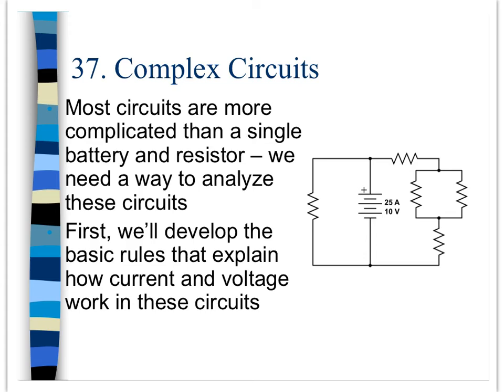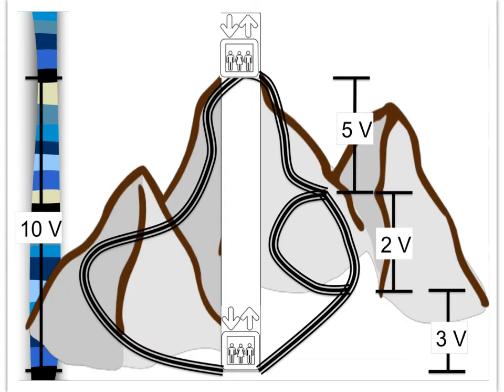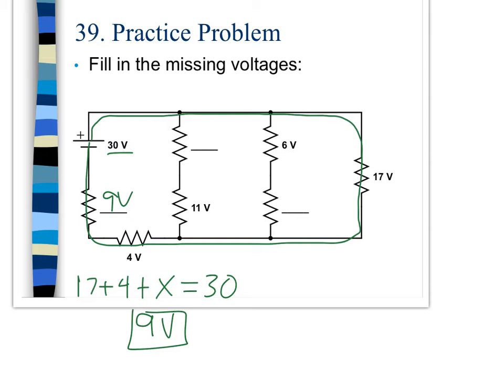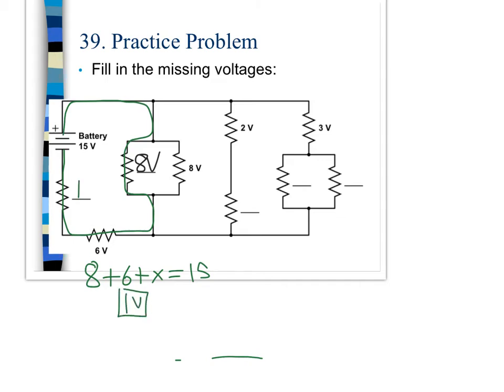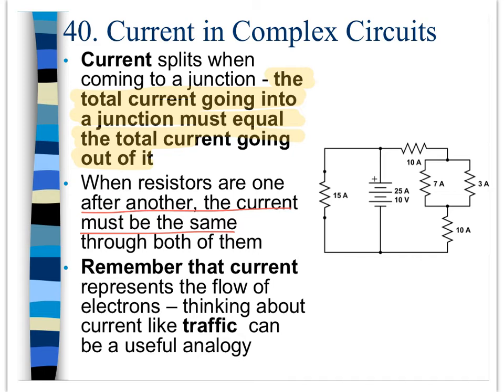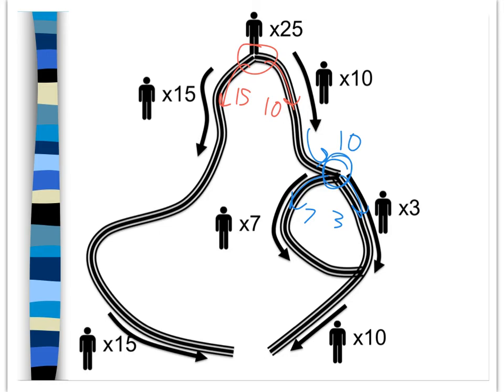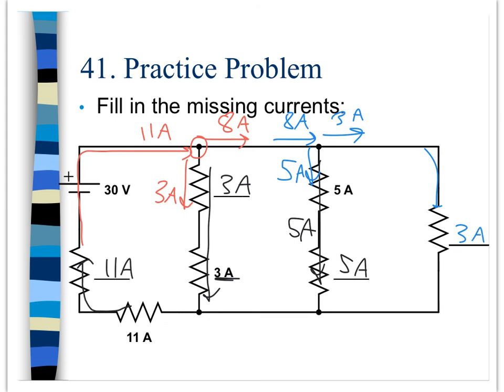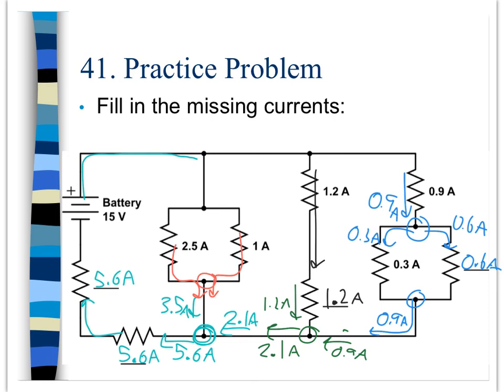Circuits Unit (37-41) - Voltage and Current Rules